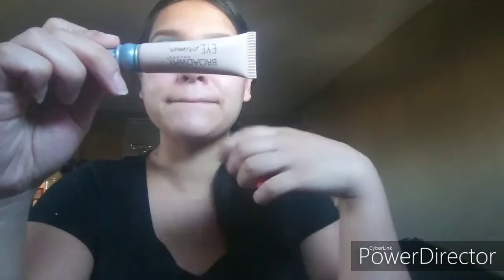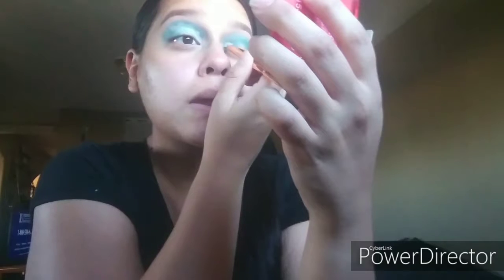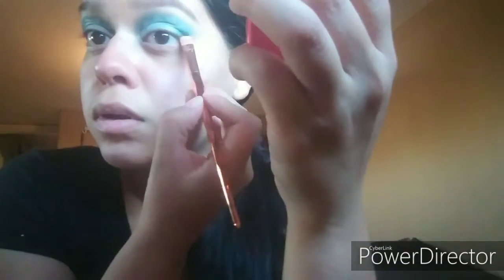Rainbow cloud eyeshadow look/ trunck or treat vlog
Happy Halloween and hope every one has a safe one 🎃
Finally made a video and decided to post but hope can start posting more content and creating more memories with you guys.